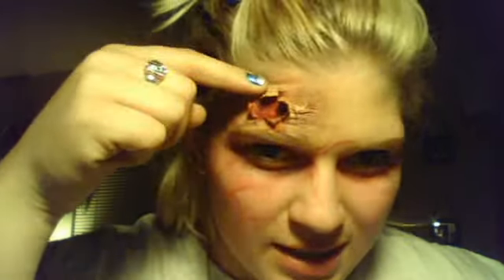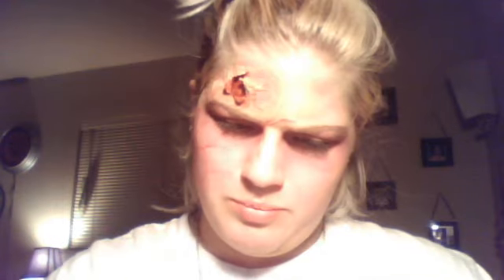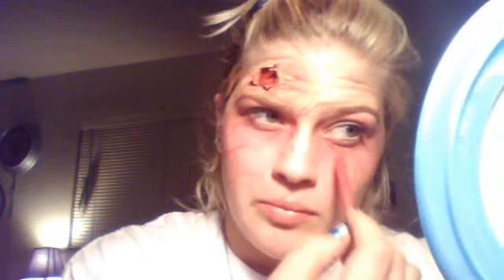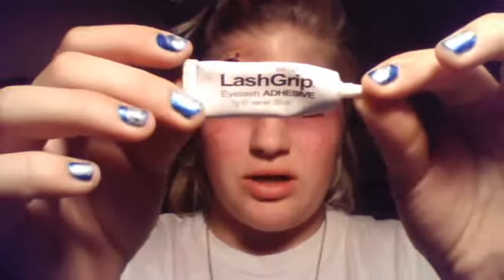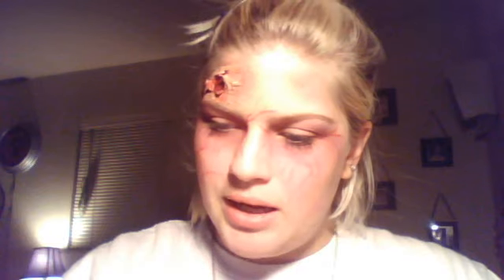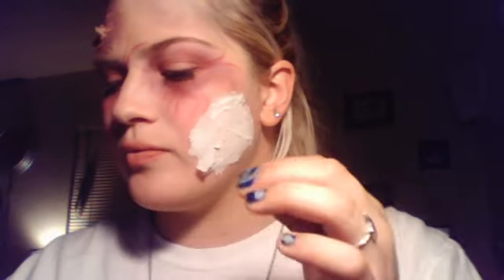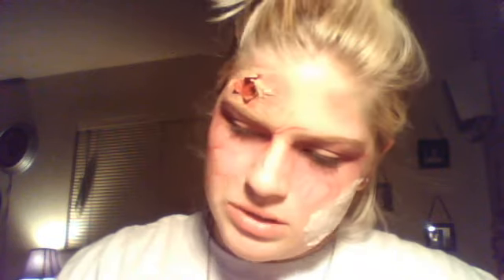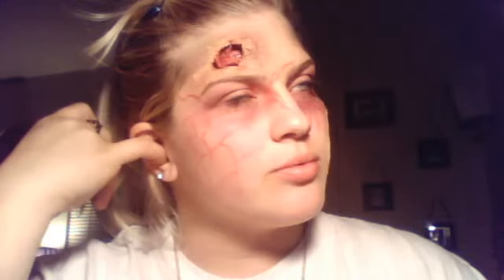Newly Made Zombie Makeup Tutorial Part 1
Products Used:
1 Ply Toilet Paper
Lash Glue
Clear Lip Gloss
Coastal Scents 88 Palette